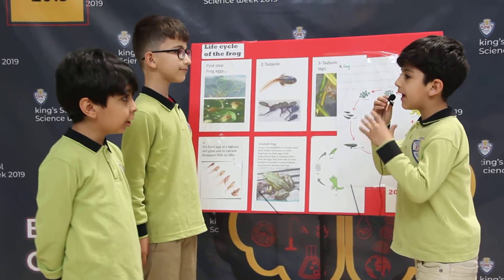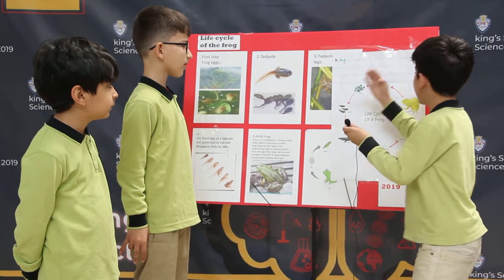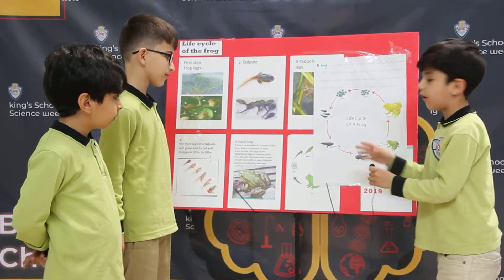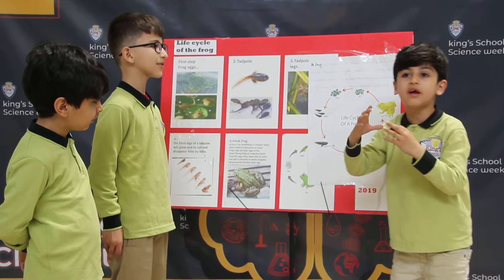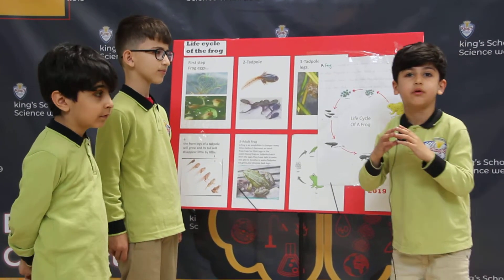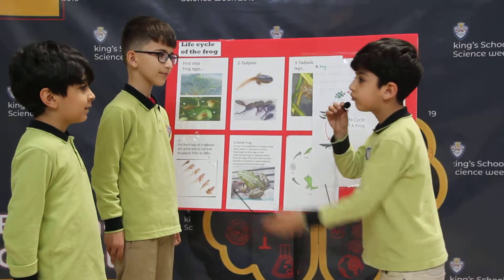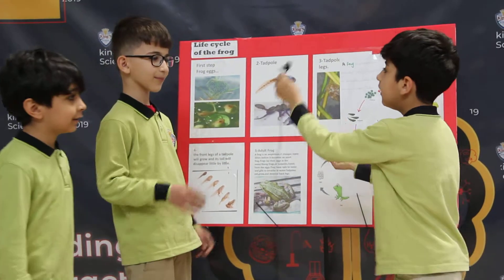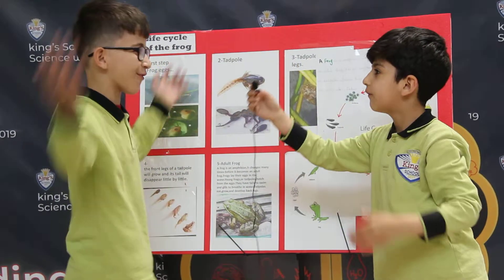قوتابخانەی کینگ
King's School-Science Week 2019 !
Parents to the school listened to 3rd Graders present information, and in most presentation, do an experiment demonstration.